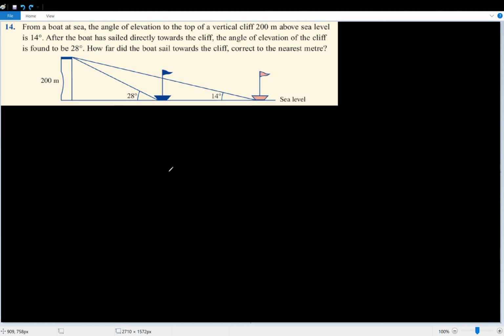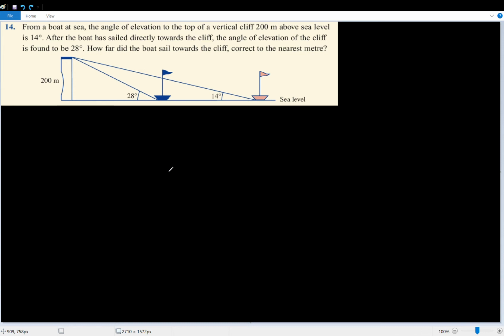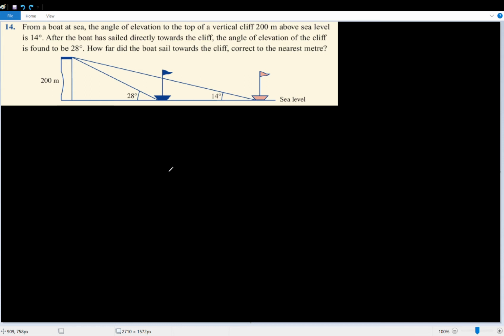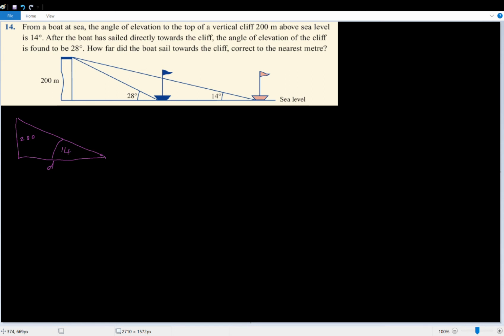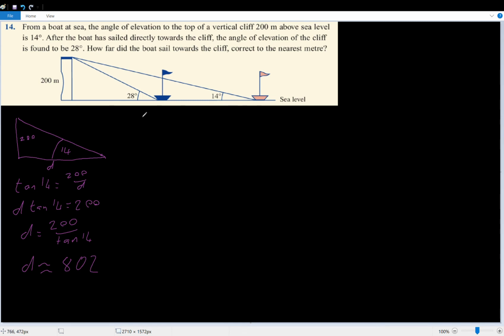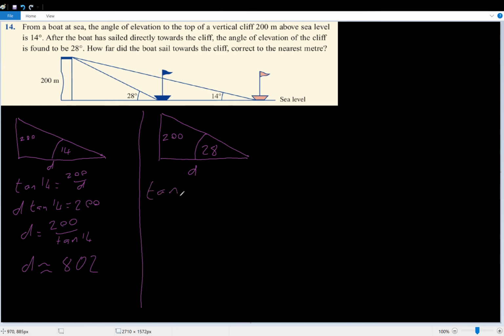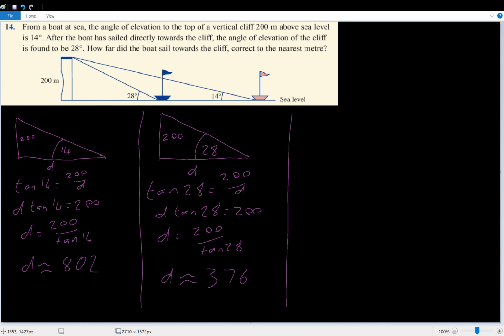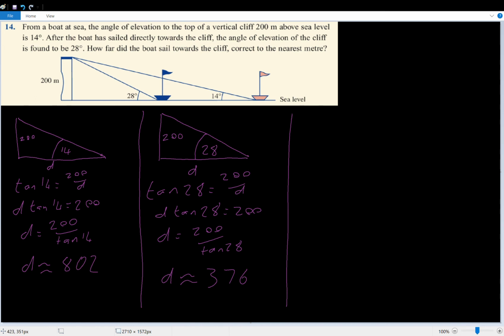Project Maths 2; Ex 16.5; Ques 14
Using trigonometric ratios to solve problems of distance, when given height and angles of elevation or depression.